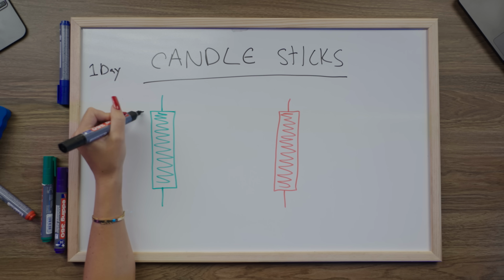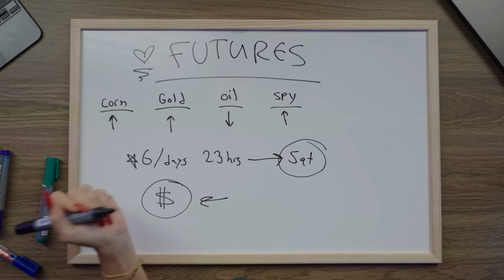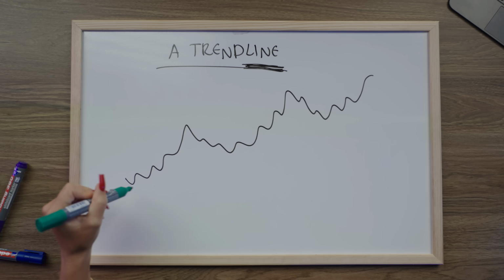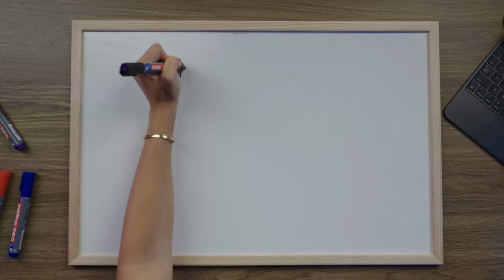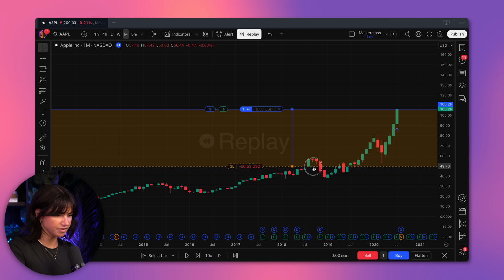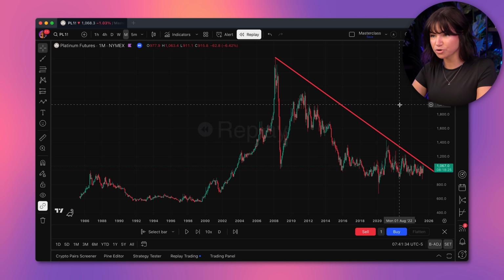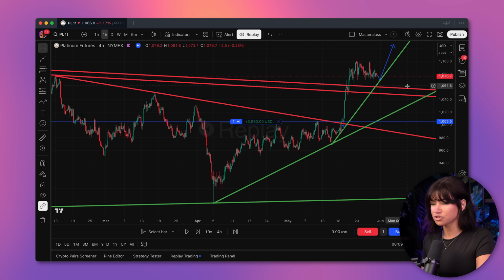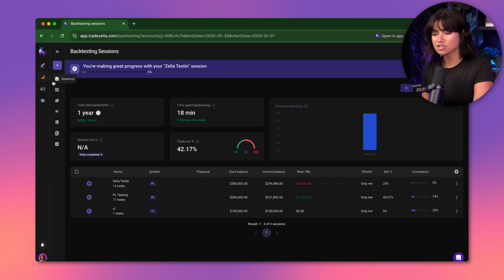How To Trade TRENDLINES (Full Guide)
Timestamps: 💜
00:00 | Intro
01:32 | Setting Expectations
02:30 | The Basics of Trading
03:59 | Candlesticks
05:56 | Market Types
10:03 | TradingView
12:02 | Market Trends
14:56 | Trend Lines
17:57 | Support and Resistance
20:48 | Order Types
22:47 | Take Profit and Stop Loss
27:42 | Risk Management
29:02 | Strategy
30:20 | The 3 Touch-point Trendline Break
38:47 | Backtesting and Forward Testing
39:39 | Brokers
40:54 | Demo Trading
41:52 | Journaling
43:16 | Going Live